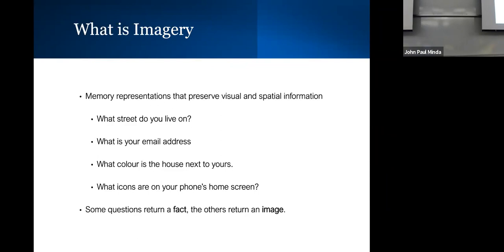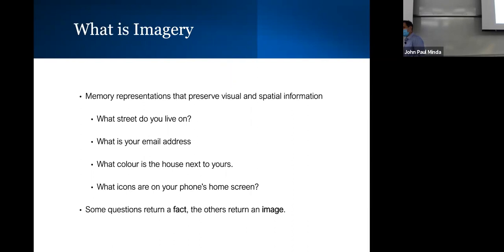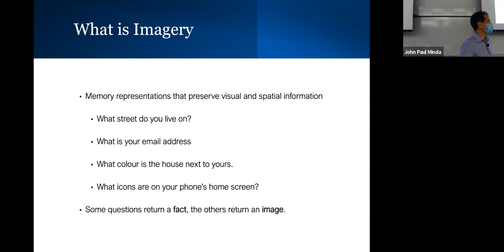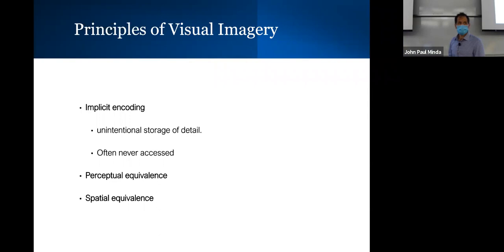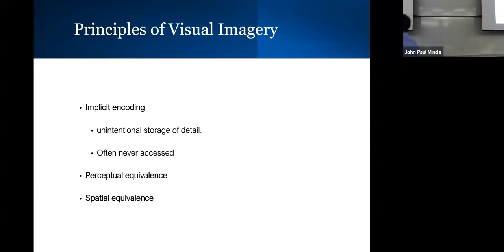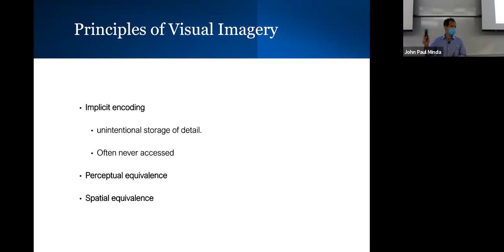Lecture 5.1 Imagery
Lecture 5.1 on Visual Imagery. This is the live feed from the lecture on Wed Oct 4. Part of Dr. Minda's course on Cognitive Psychology/Psychol 2135 at Western University.